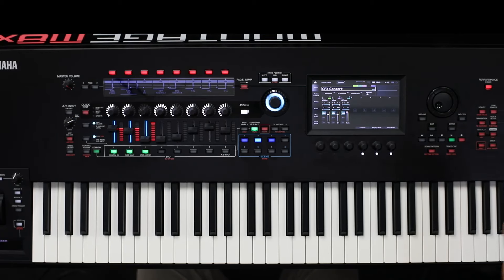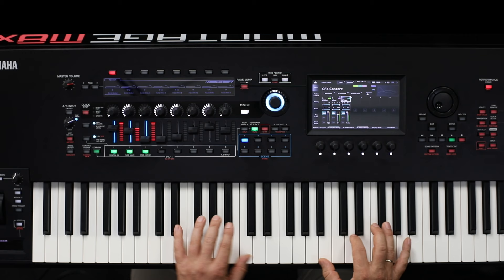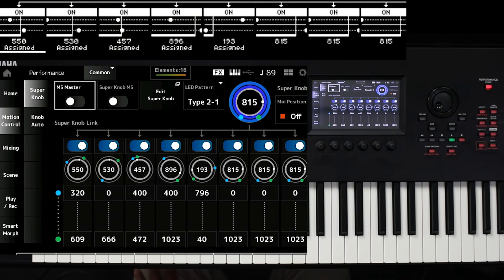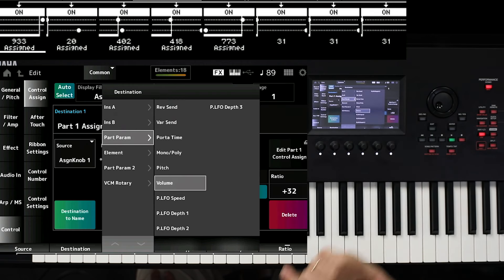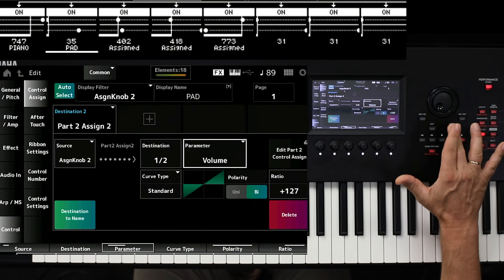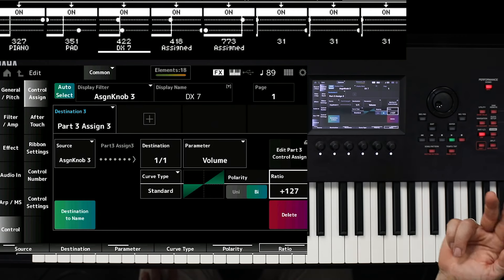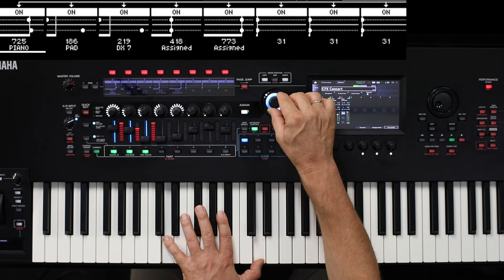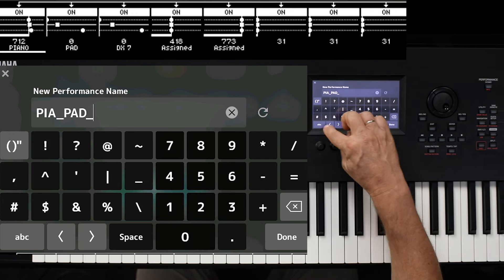Montage m: Super Knob Assign